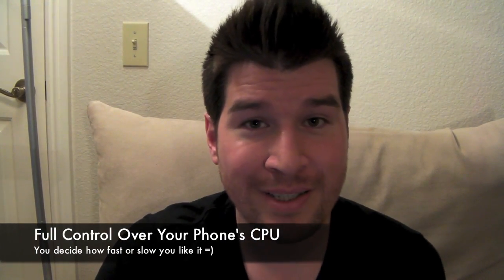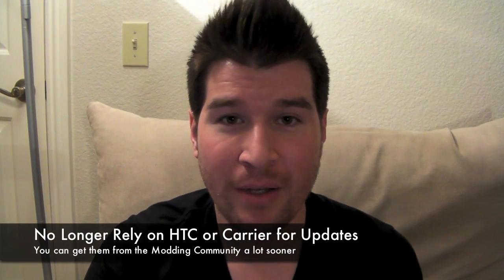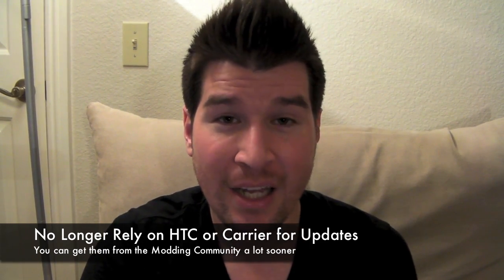What is "Root"?: How To Root Your Sprint Evo 4G (Part 1 of 3)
This is an intro to rooting your Sprint Evo 4G or ANY Android device for that matter.
I just wanted to make sure everyone knows what root is, why you need it. Whether you have a G1, Mytouch 3G, Slide, Nexus One. You've probably heard about root or jailbreaking your phone and I just want to make sure you know what it all means. As a result, hopefully there will be a little more educated users out there.

Even if you're already 1337, tell all your n00b friends to watch this video and lets help spread the word! =D

CM Nation!